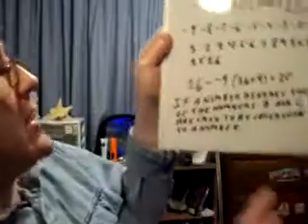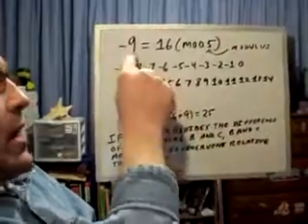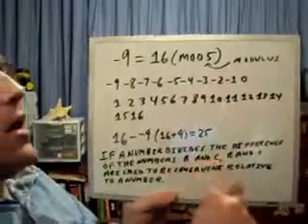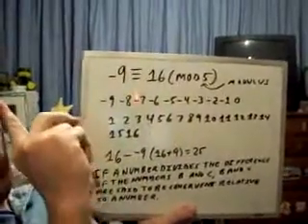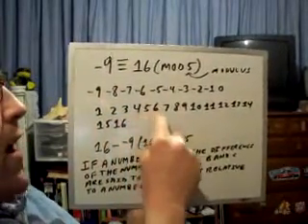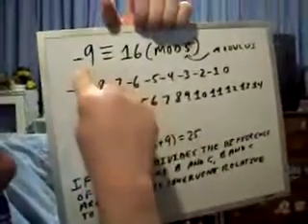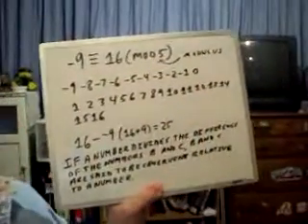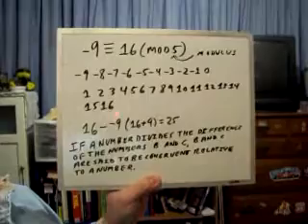Congruent Numbers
In this video I discuss congruent numbers and how they work with a modulus.